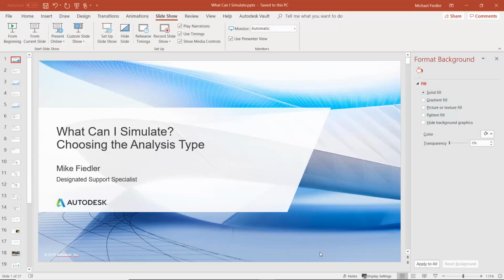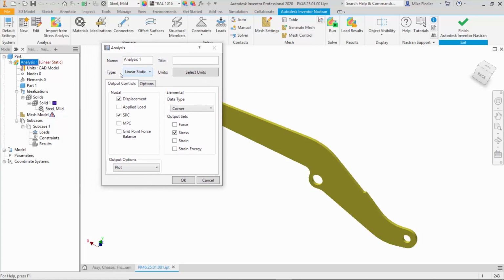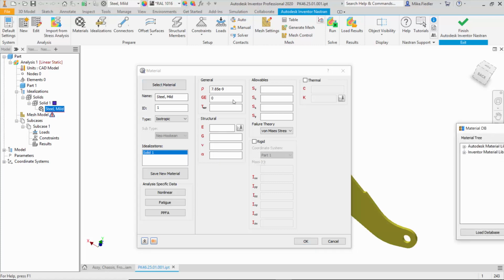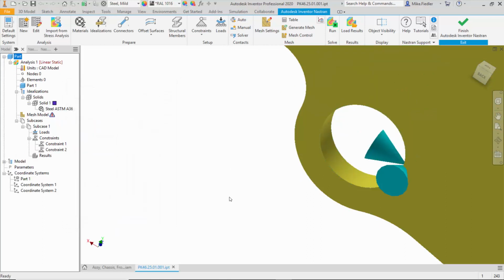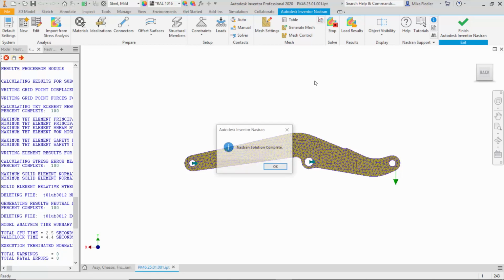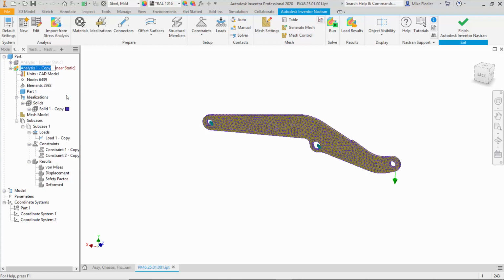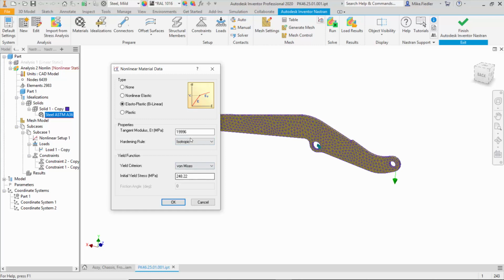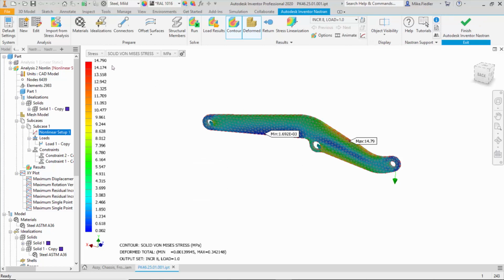Product Simulation in Inventor Nastran: What Can I Simulate?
Welcome to the “What Can I Simulate?  Choosing the Analysis Type” learning video. To access full course for free and download project files use your Autodesk ID

Knowing what phenomena is possible to simulate will help you to decide whether if mechanical analysis is the proper tool for the study that you need to do.  Further, being aware of the analysis types that are available will lead to more quickly being able to select the study type that will have the types of loads that you need to apply and produce the type of output that you are interested in.